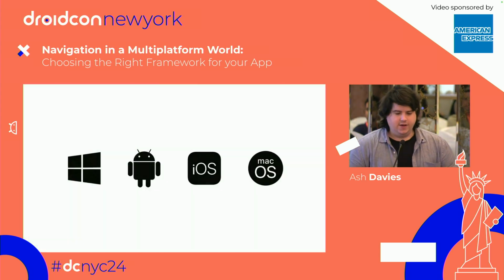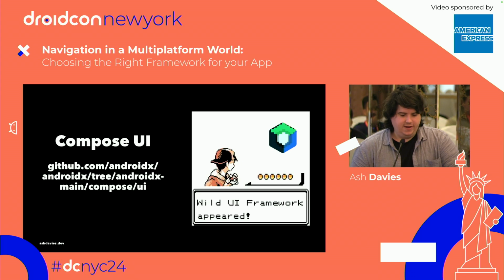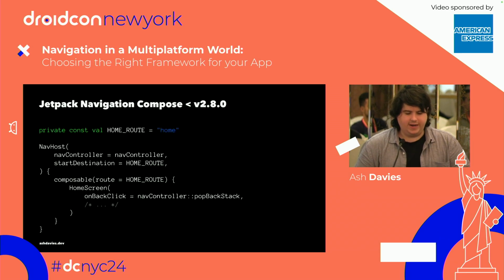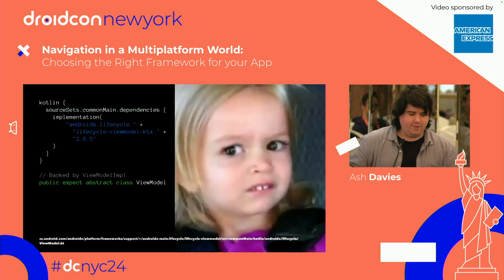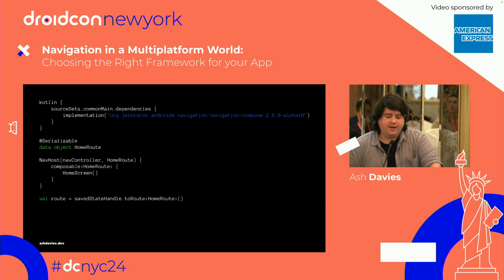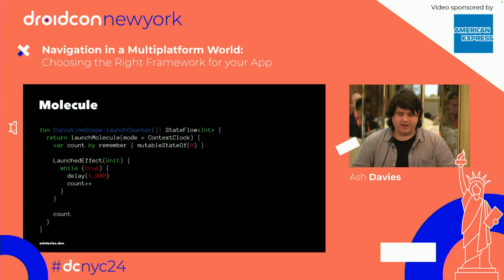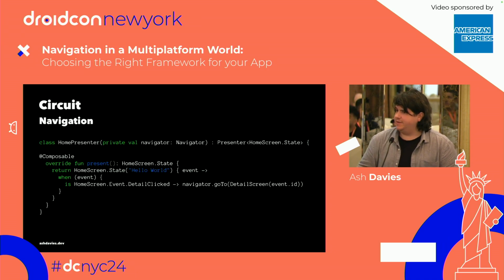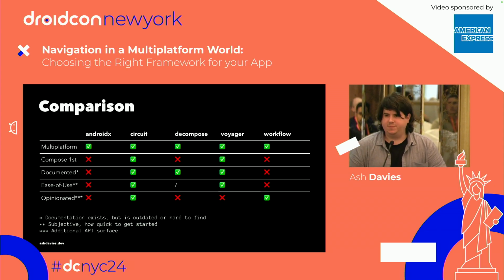Navigation in a Multiplatform World - Ash Davies | droidcon New York 2024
🎤 Talk: Navigation in a Multiplatform World: Choosing the Right Framework for your App
👤 Speaker: Ash Davies
📍 Event: droidcon New York 2024
📅 Date: September 19th - 20th